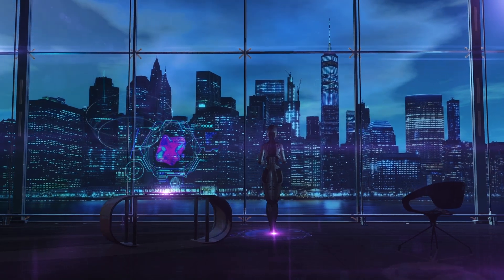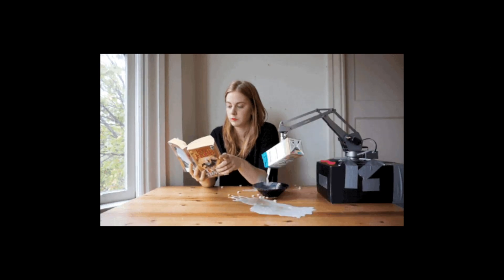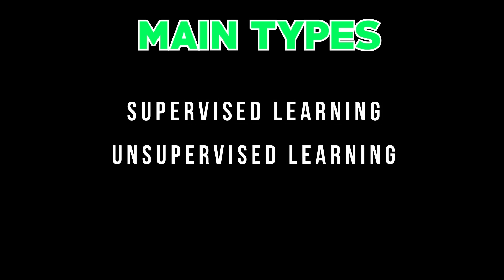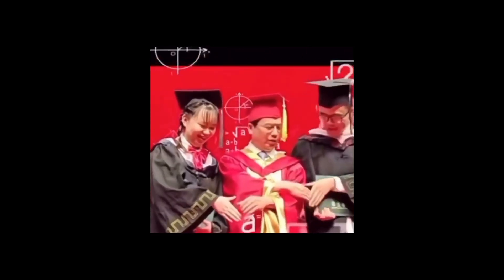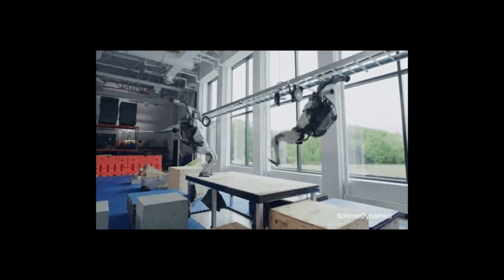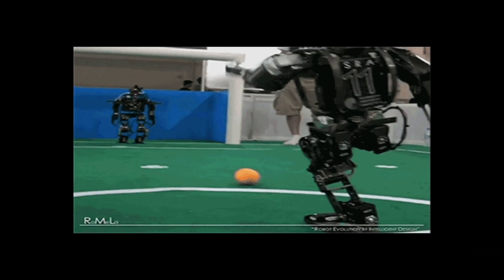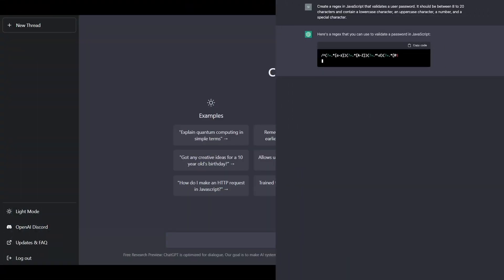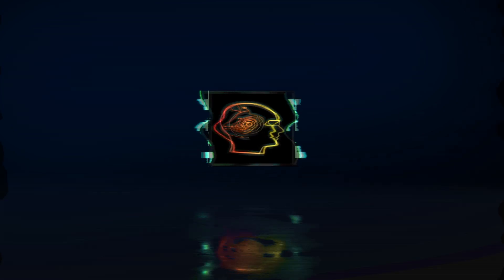Machine Learning in a nutshell | Explained in 2 Minutes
Quick intro to Machine Learning concepts - Memes included!

Machine Learning is one of the hottest topics in the tech industry, enabling various applications in healthcare, finance, transportation, e-commerce, and other spaces.

One of the most recent examples of a real-world Machine Learning application is ChatGPT from OpenAI.

This video about Machine Learning is part of a series of short, entertaining, and packed-with-knowledge videos explaining complex topics as understandably as possible.